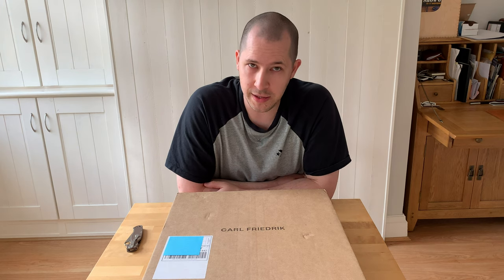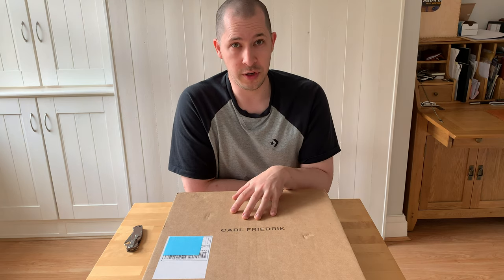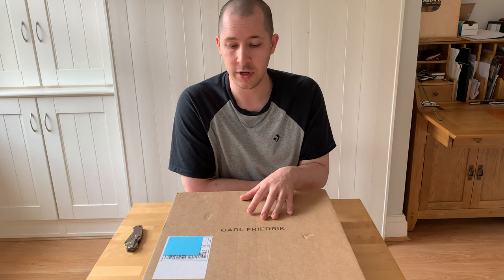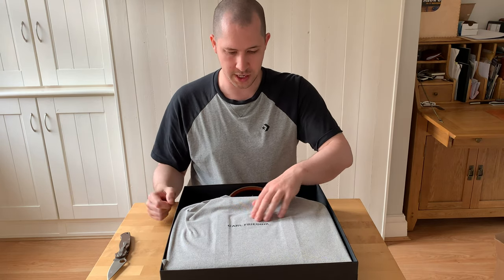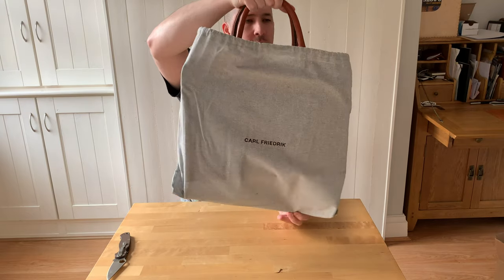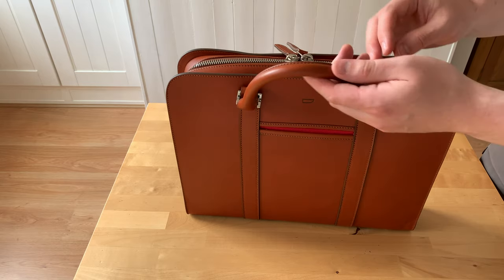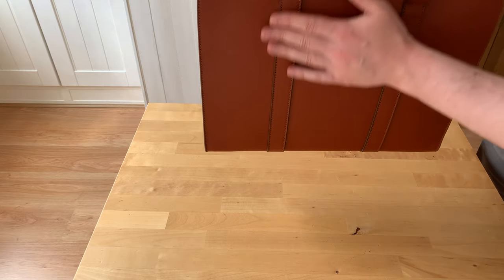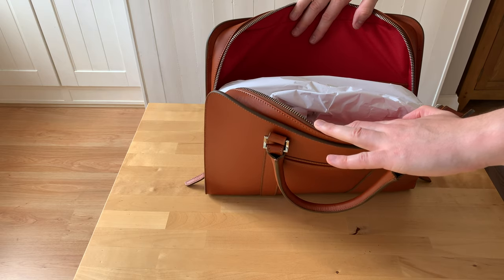Carl Friedrik Palissy Leather Briefcase Review (with discount code!)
In this video we are having a look at the Palissy briefcase by Carl Friedrik. Carl Friedrik are a London based company who produce the majority of their leather goods in Italy. They sell a variety of both large and small leather goods which are available exclusively online through the company website.

for item details (the code has now expired).

Please note that I do not receive any commission on sales made using the above code. Any questions about Carl Friedrik or their products should be directed to Carl Friedrik and not to myself; this video was made in collaboration with Carl Friedrik.